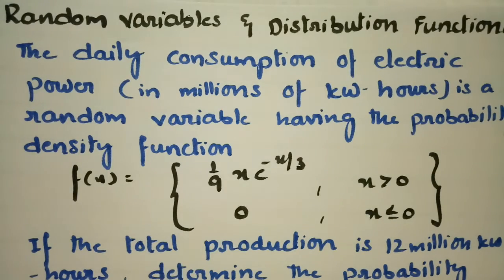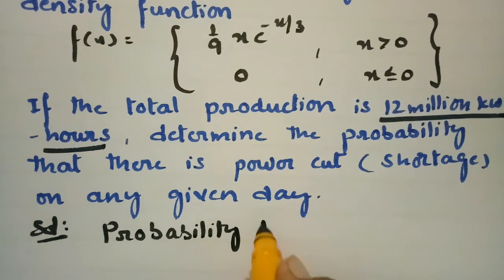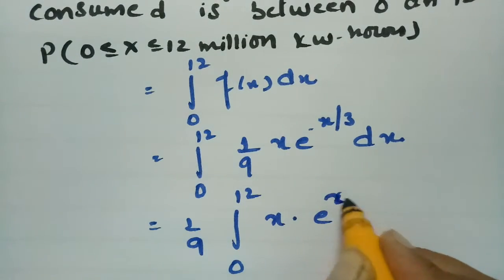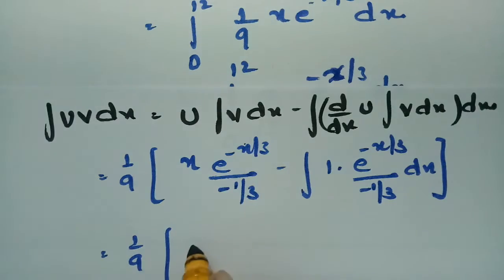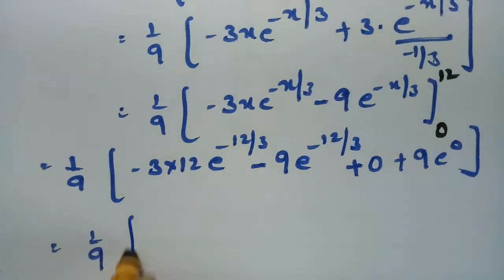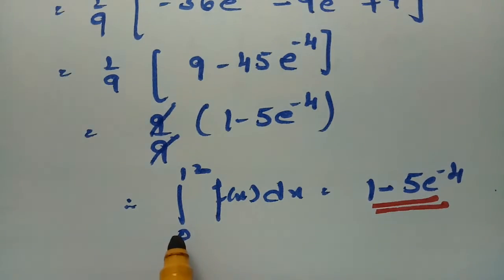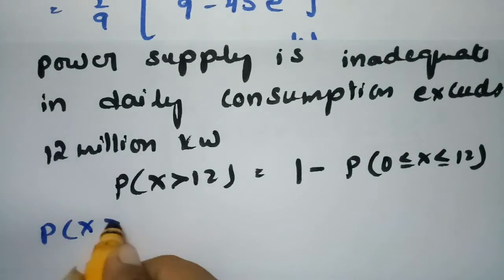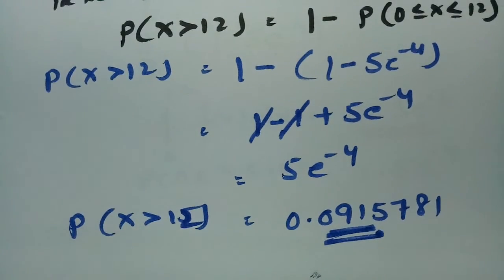Continuous Probability Distribution-Problem Random Variables